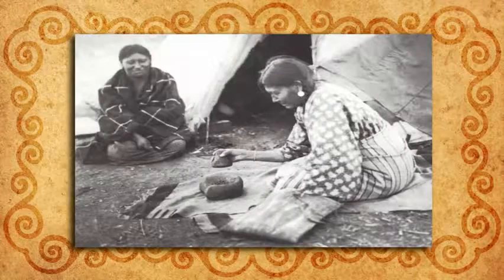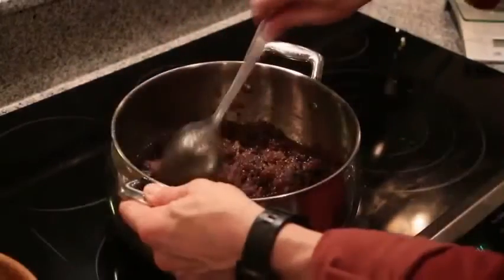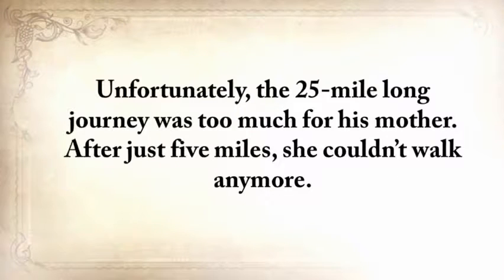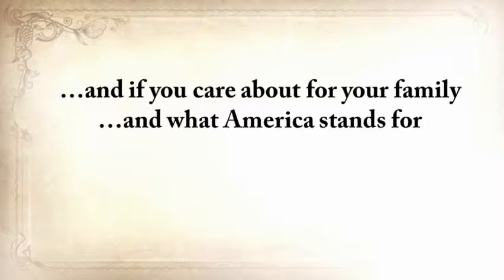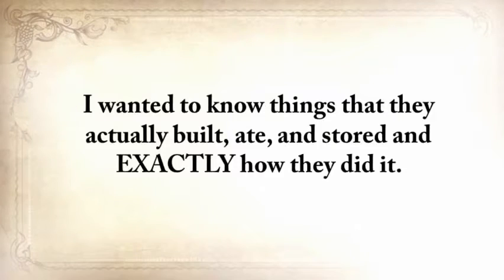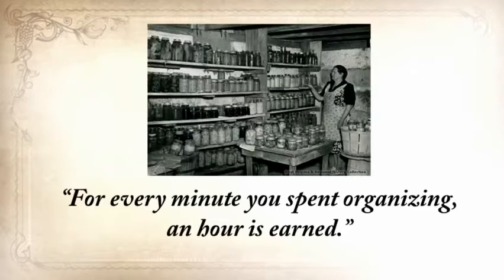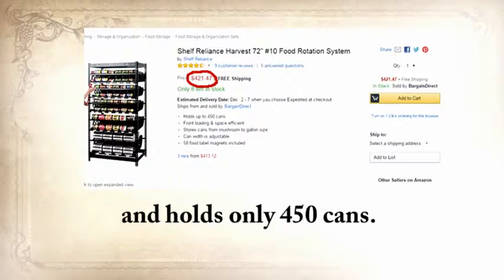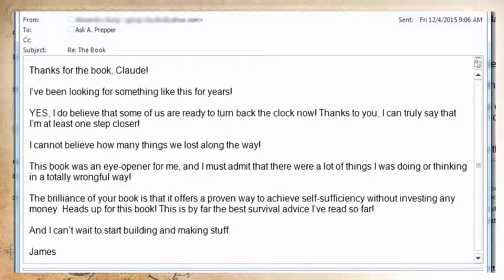Top Media - 10 Ways to Survive a Zombie Apocalypse - Top Media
Video Title: 10 Ways to Survive a Zombie Apocalypse
Username: Top Media
Views: 482,346 views